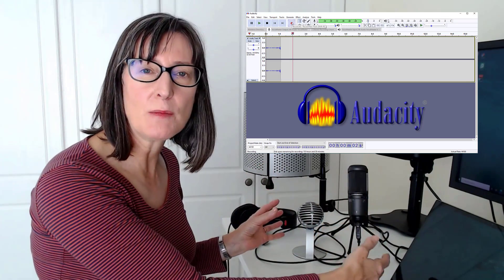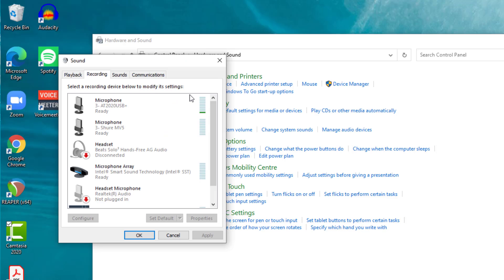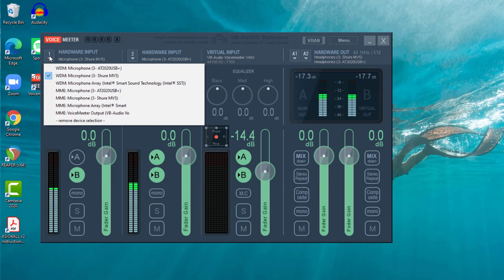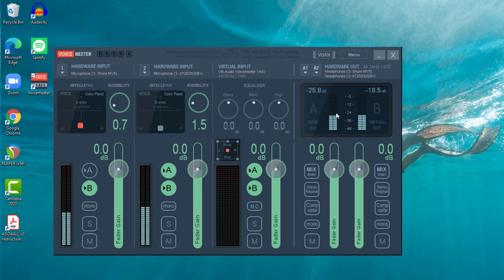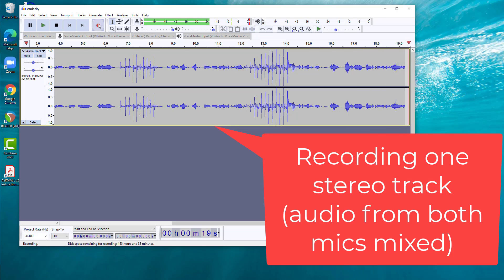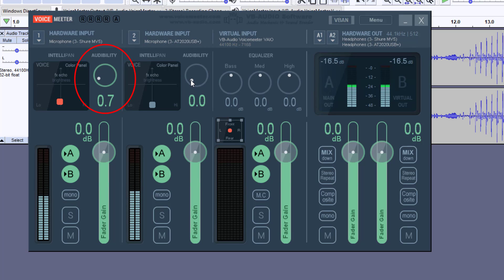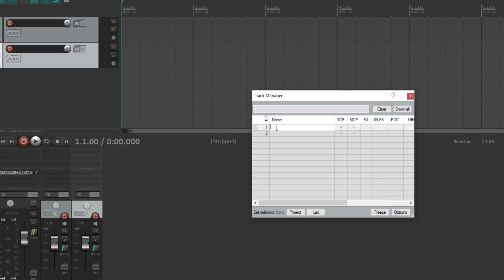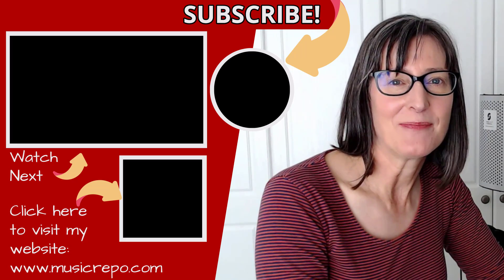Record Two USB Mics At Once on Windows PC - Audacity & Reaper Tutorial